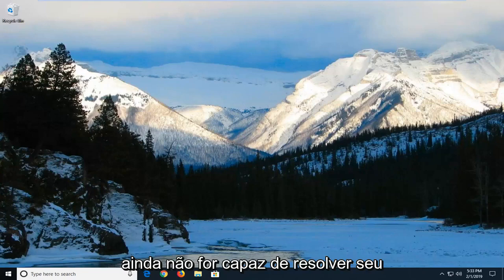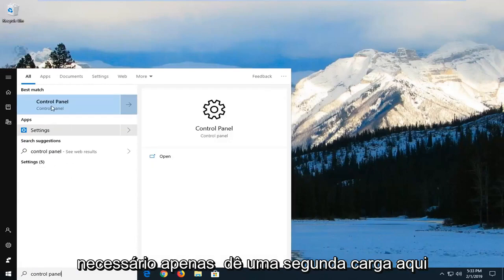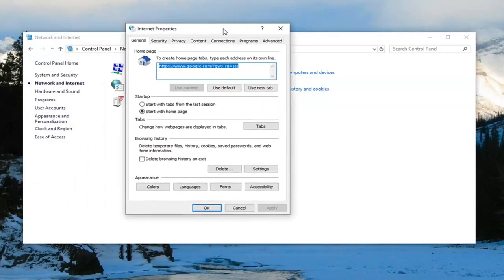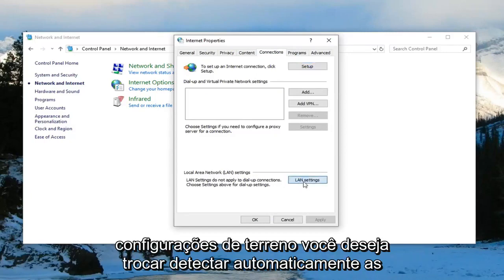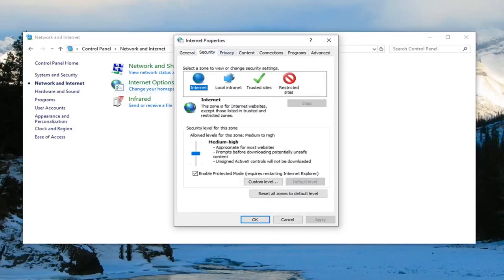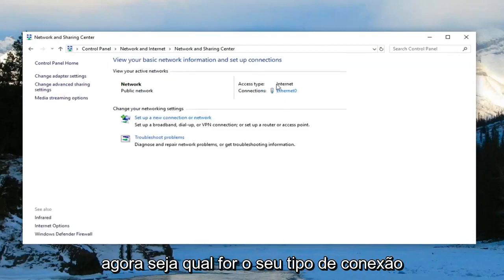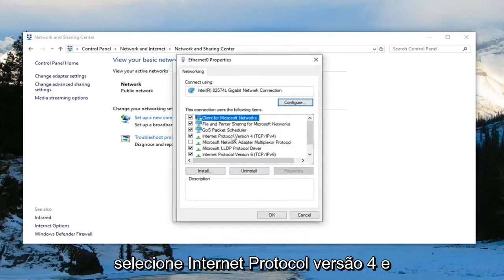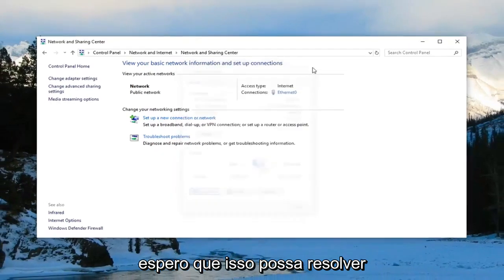Corrigir que o Tplinkwifi.net não funciona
Correção: Tplinkwifi.Net não funciona no Windows 10/11 [Tutorial]

Vários usuários de roteador/modem estão relatando que não conseguem acessar ou configurar o dispositivo TP-Link. Para a maioria (se não todos) os modelos TP-Link, acessar o tplinkwifi.net do seu navegador deve levar as configurações do seu roteador/modem – Bem, por algum motivo, isso não acontece. A maioria dos usuários afetados está relatando que o problema persiste mesmo após a reinicialização do modem/roteador.

Investigamos esse erro específico analisando vários relatórios de usuários. Pelo que coletamos, existem vários cenários comuns que acionarão essa mensagem de erro específica.

Tplinkwifi.net é o endereço do roteador TP-Link. Esses roteadores são os principais dispositivos que usamos para acessar a Internet em nossos computadores e laptops. Quase todas as pessoas neste mundo usam o roteador TP-Link em suas casas para conexões de internet estáveis. Eu também prefiro usar um roteador TP-Link. No entanto, o Tplinkwifi.net não funcionar é um problema muito comum enfrentado pelos usuários. Este tutorial é sobre como corrigir erros de não funcionamento do TPLinkWifi.